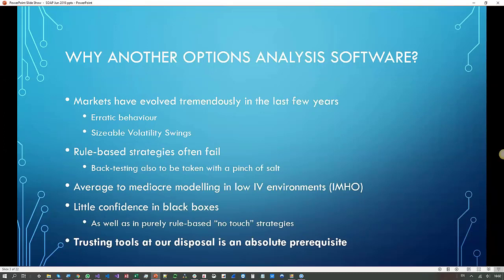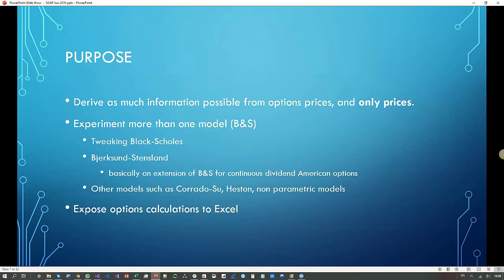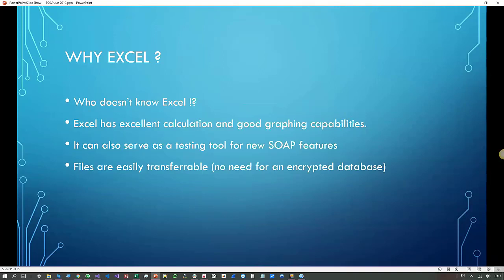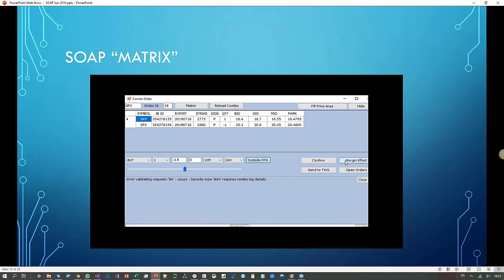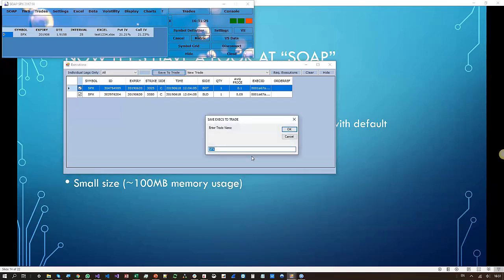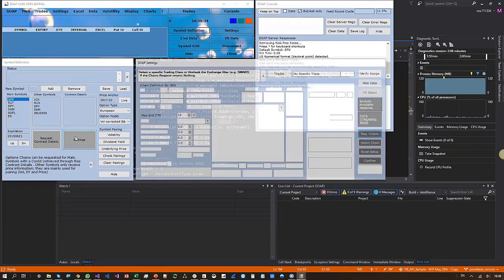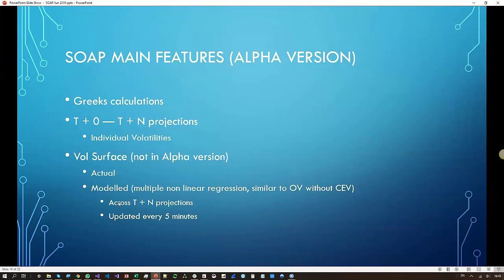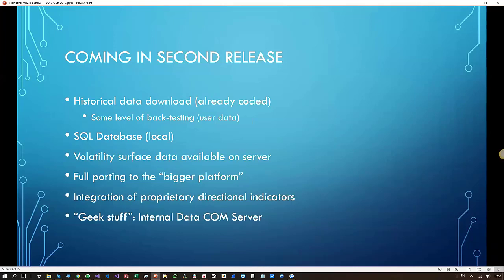Round Table with Bruno Voisin - Simple Options Analysis Program SOAP - June 19, 2019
Round Table with Bruno Voisin. Bruno showed us his new Simple Options Analysis Program (SOAP). It is Excel-based and has the calculations built in that will be used for Bruno's larger project, which is an OptionVue/OptionNET Explorer type of program. SOAP only works with Interactive Brokers at the moment.